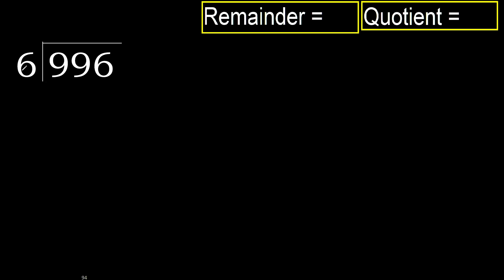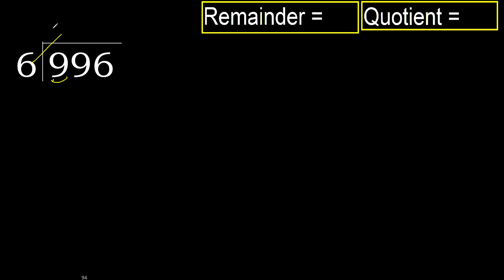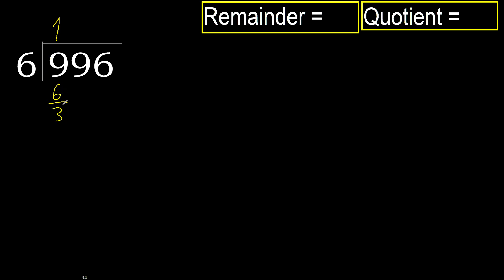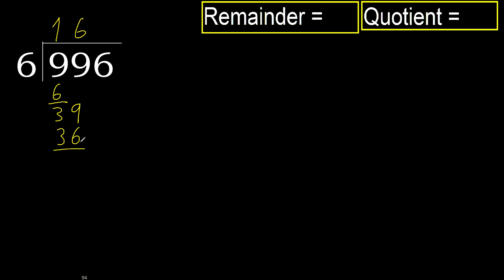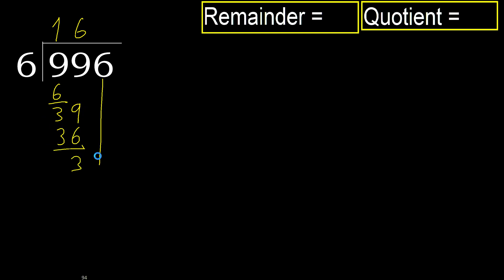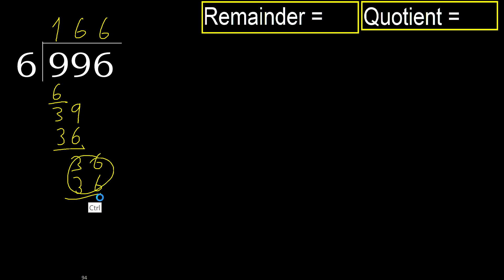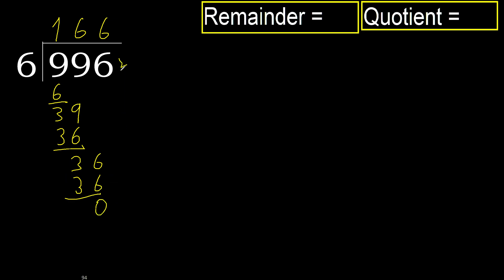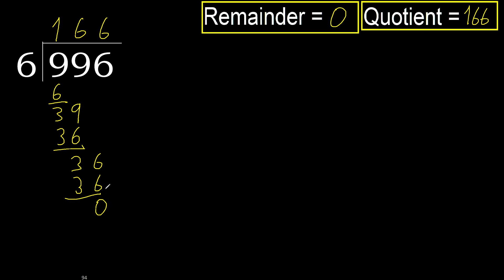Divide 996 by 6 , remainder . Division with 1 Digit Divisors . How to do